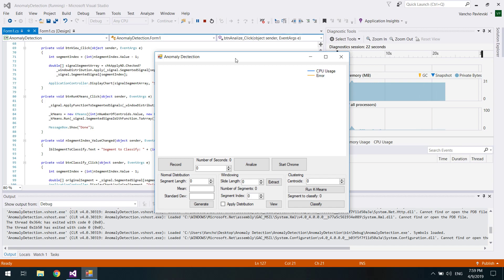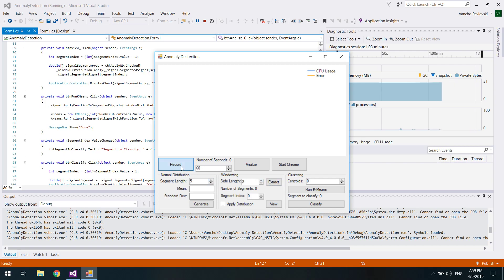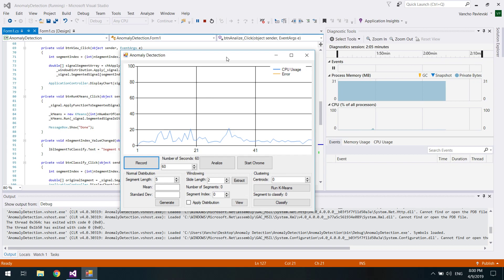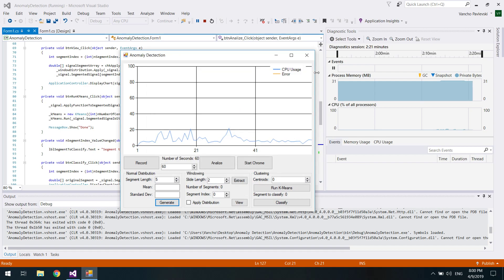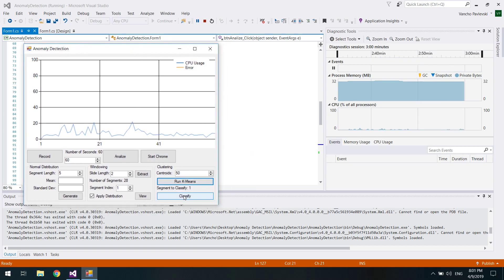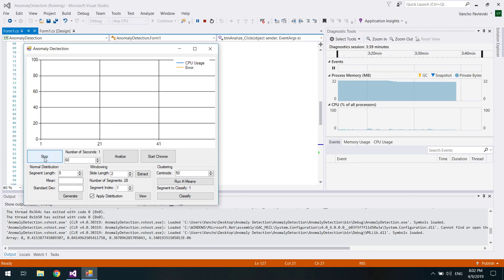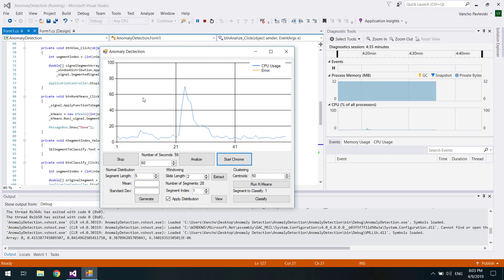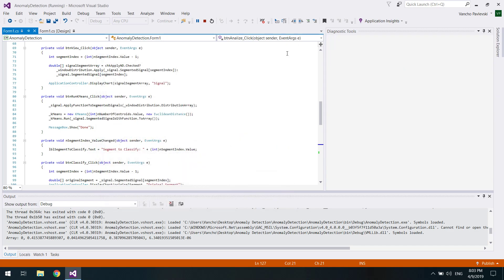Anomaly Detection using C# Machine Learning with Source Code included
A lot of applications require the ability to detect whether a new observation belongs to the same distribution as the existing observations. The application we are building now detects the opposite. Anomaly Detection is a filed interested in detecting abnormal or unusual observations.

Suppose you are a credit card holder. And on unfortunate day your card got stolen. Payment Processor Companies (like PayPal or Payoneer) do keep a track of your usage pattern. If a dramatic change in your usage pattern happens, you will be notified.